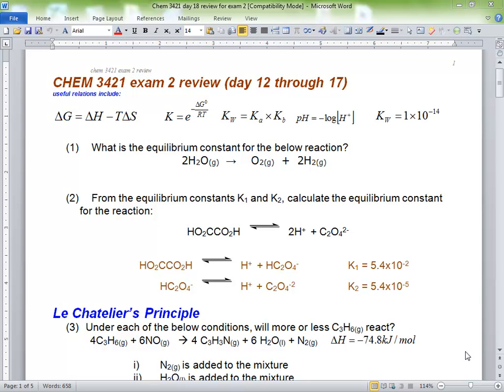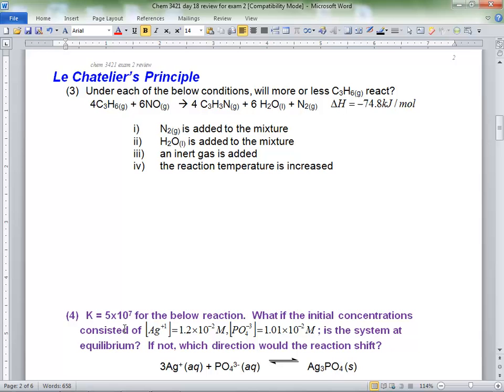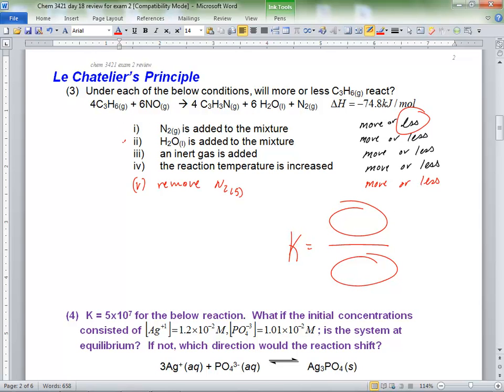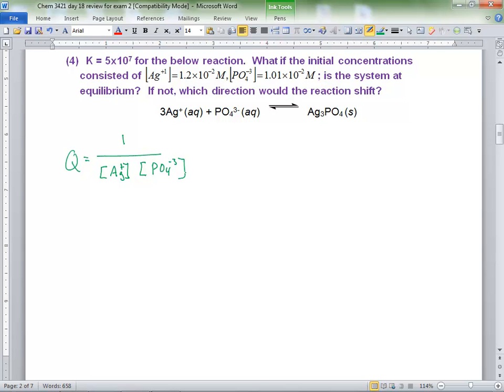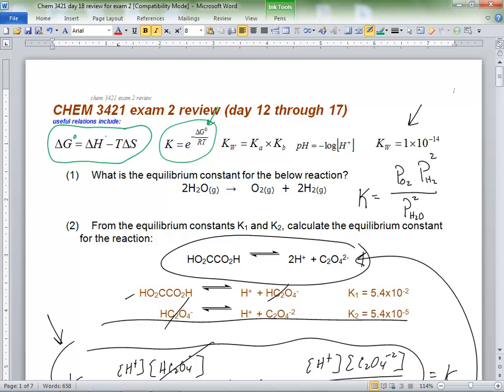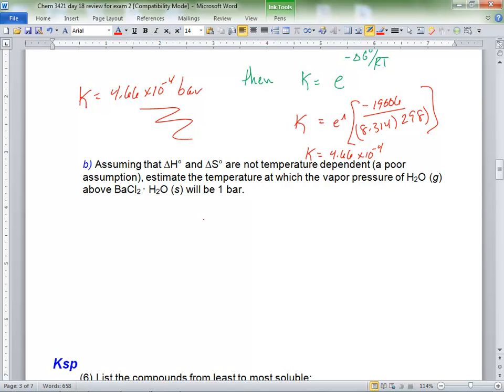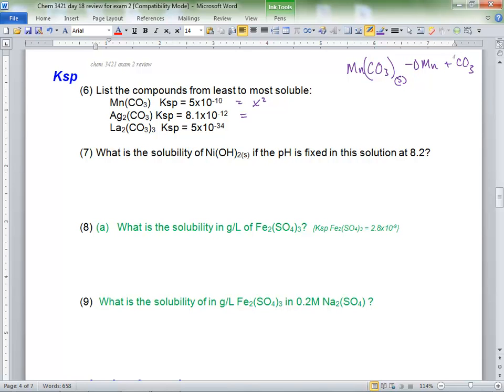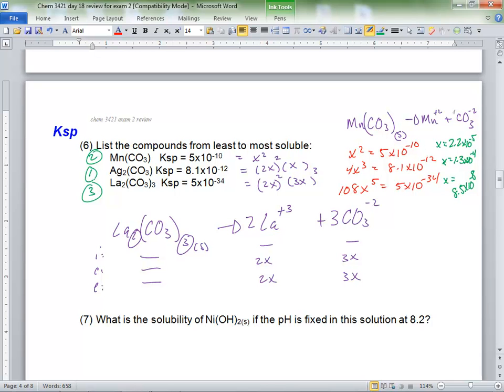chem 3421 day 18 fall 2013